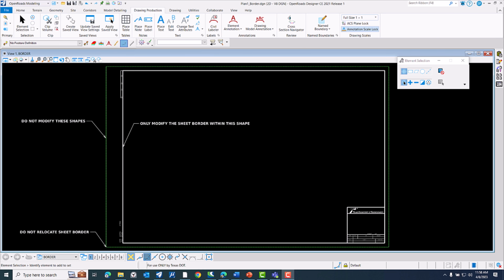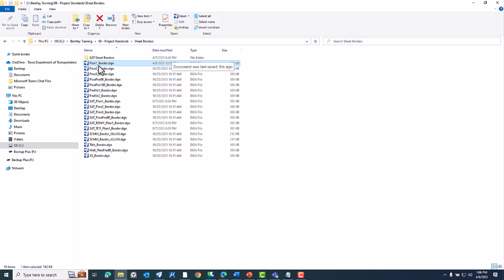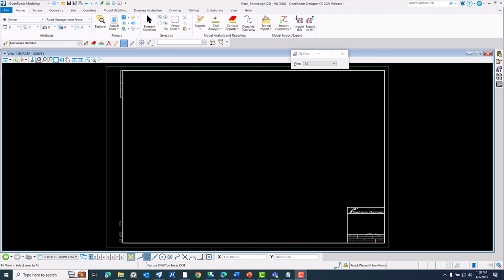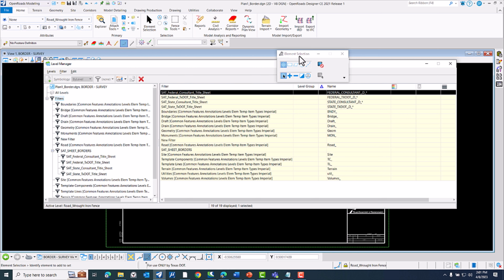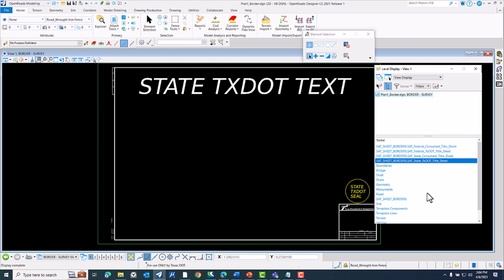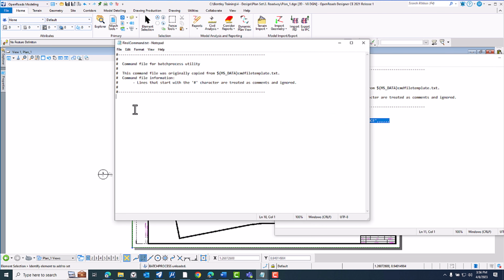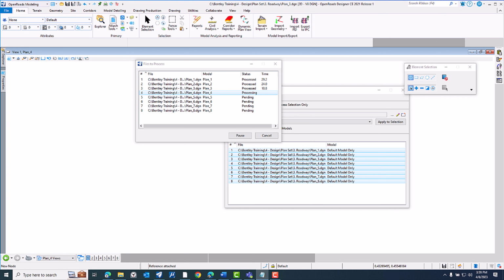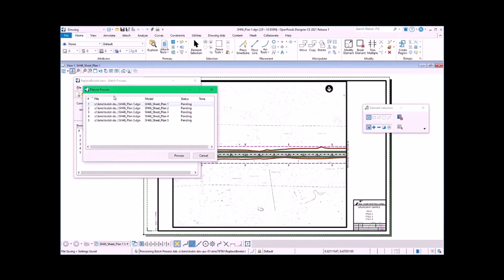Exchanging TxDOT Sheet Borders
Exchange Generic TxDOT Borders with Customized TxDOT Borders